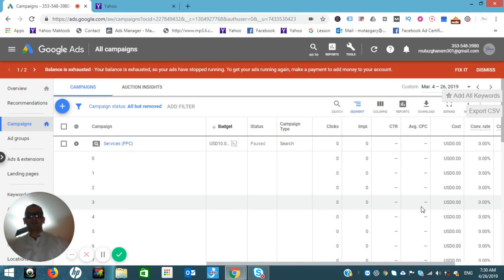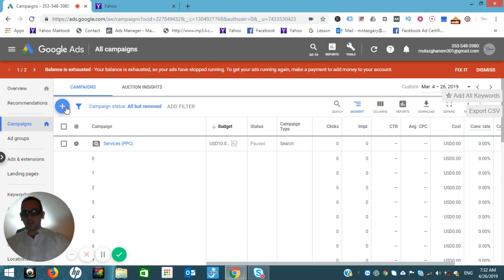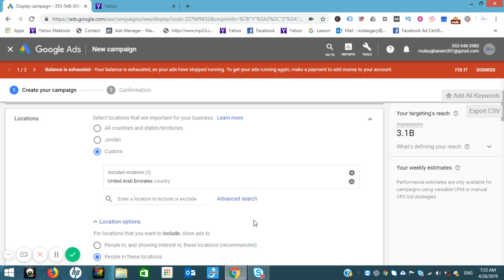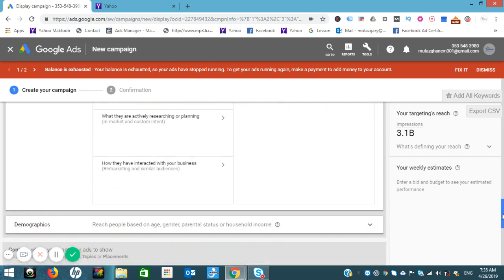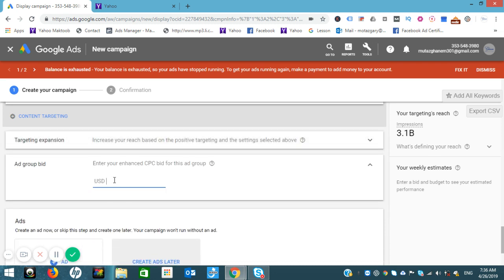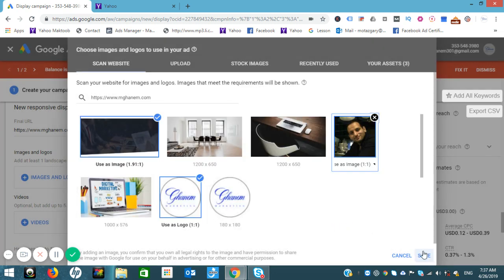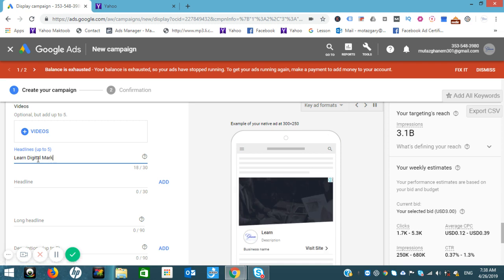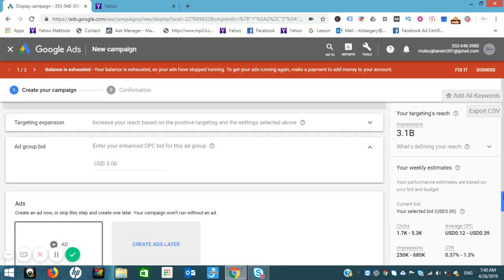How To Create Google Ads Display 2019-2020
In this tutorial video,  i will show you how to create your successful campaign at google display network ( GDN) .Discover how google display ads can work for you with the different targeting available through Google Ads.